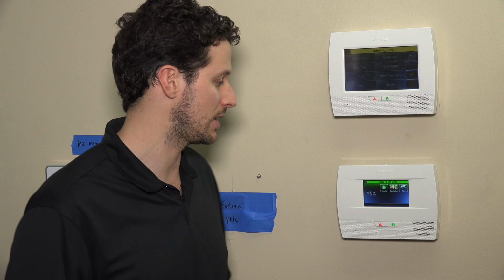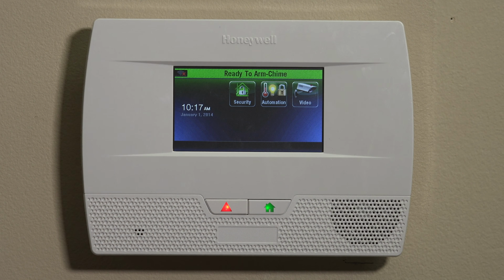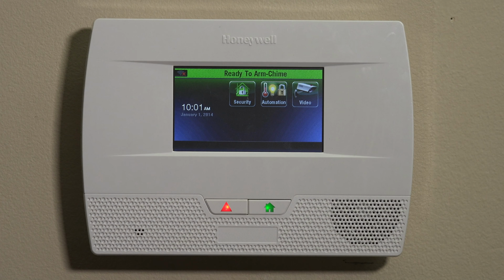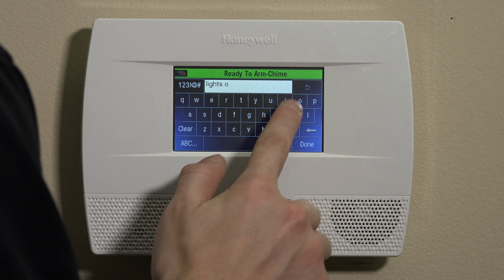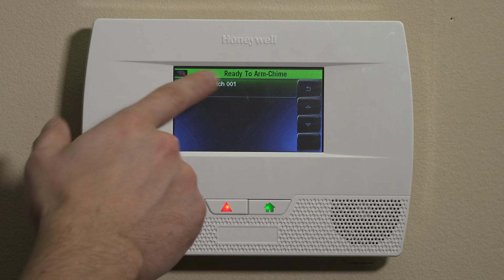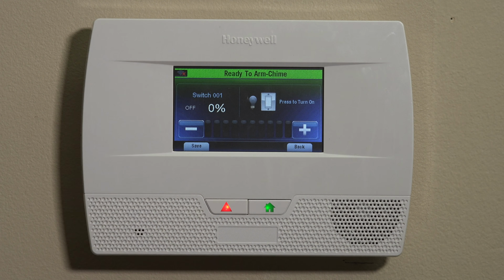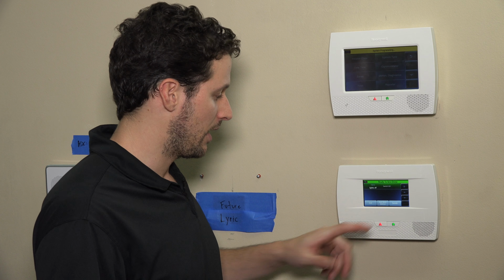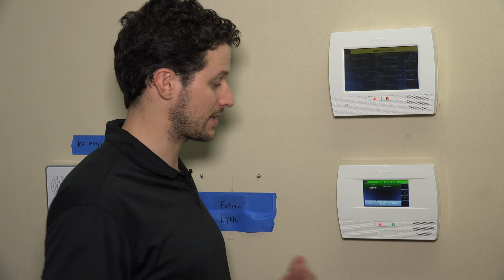Honeywell L5210: Z-WAVE Scene Setup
In this video tutorial we will show you how to use the Honeywell L5100 Z-Wave card in the L5210 control panel to create scenes.

The Honeywell L5100 ZWAVE card enables your home security system to communicate with Z-Wave enabled lights, locks and sensors. The Z-wave is a sub-gigahertz frequency that uses RF to communicate between devices.

With the Z-Wave enabled you can control your lights, locks and sensors right from the control panel. This will allow you to define scenes, which will run automatic programs. For example you can set a scene to turn on lights, disarm the system and unlock the doors every morning at 8 am.

Our video will show you how to create these scenes using the Honeywell L5210 control panel with Z-Wave card installed and Z-Wave devices enrolled. We will discuss what a scene is and what a rule is, as well as how to set them up.

The first thing to do is create a scene. A scene is when you select Z-Wave device or devices and change the state. Turning lights on or off, for example. A rule, on the other hand, is a trigger that will automatically running a scene. Turning on lights (scene) when you disarm the panel (rule).

To create a scene, follow along with our video guide. Press the home button first followed by the automations menu button. Then press the down arrow to find “Add New Scene.” You will be prompted to name the new scene, as our video shows.

Once you have named your scene, press the done button and you will be taken to the add new device screen. The list of device types will be shown. Select the device type you want to add to the screen and you will be shown a list of available devices.

Note: You must have Z-Wave card and Z-Wave devices installed and enrolled into the system before you can use them to create a scene.

As the video will explain, the device status will be shown. You will select what will change in the status of the device here. For example, our video covers turning a light off as the scene. Once we press the light device type and the Z-wave enabled light, we press the desired illumination from the slide bar.

Pressing the save button will save the scene to the system and you will then be ready to create a rule that will trigger this scene. You can add as many devices as you need following the same procedure. Follow along with the video for each one.

As the video discusses, you can have more elaborate scenes than a simple light on or off. You can control any Z-Wave enabled device in a single scene to create any triggered response you need.

You can view our other videos to learn how to install the Z-Wave card, enroll a Z-Wave enabled device into the system, or how to create a rule to run these scenes.